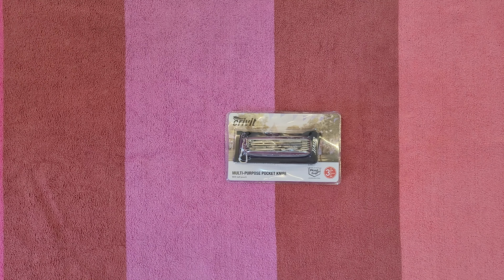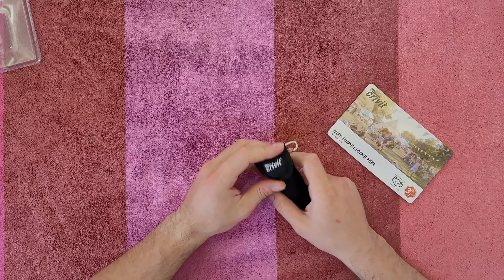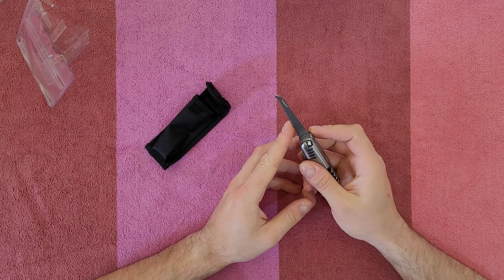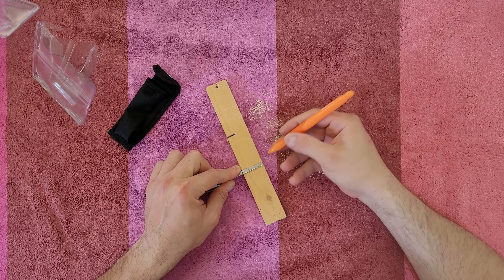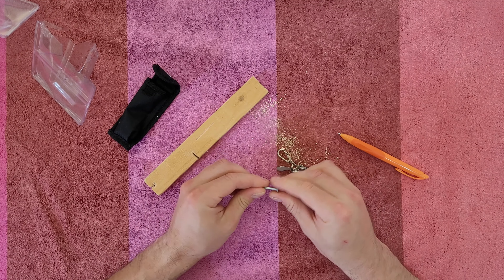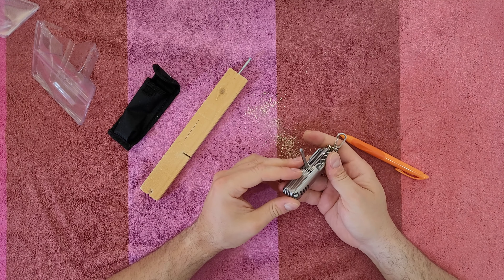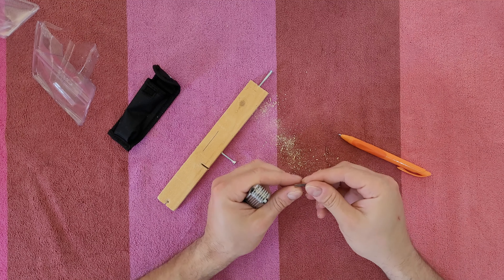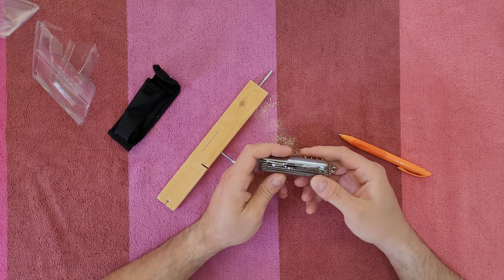Crivit Multi-Purpose Pocket swiss knife